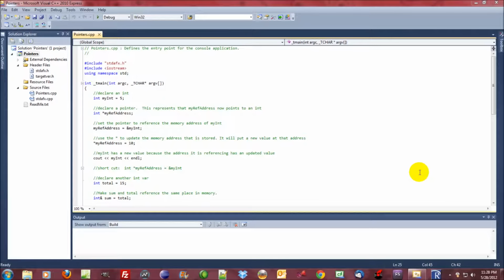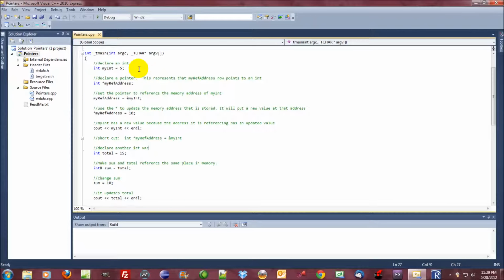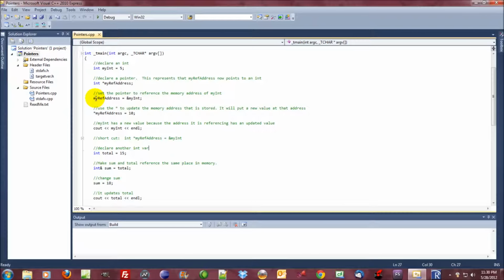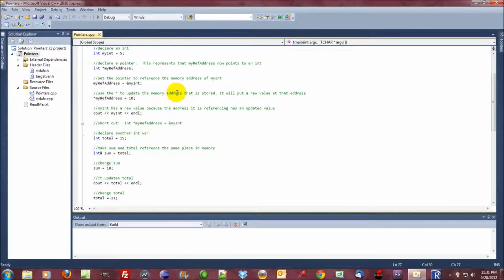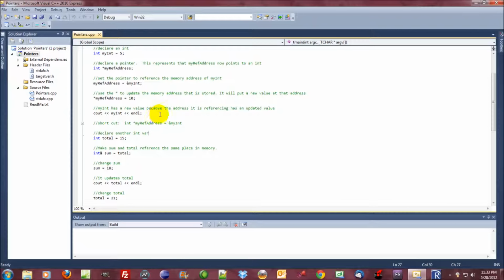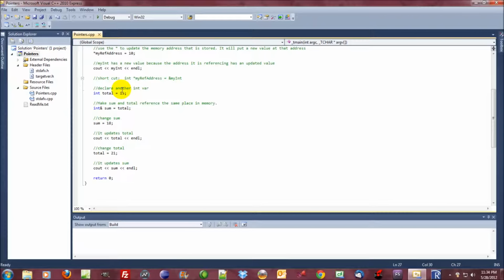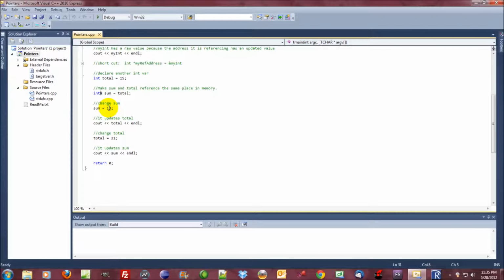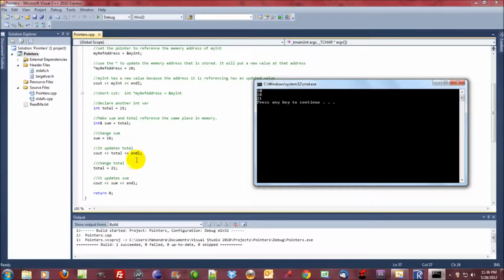C++ Pointers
C++ Pointers - Beginning